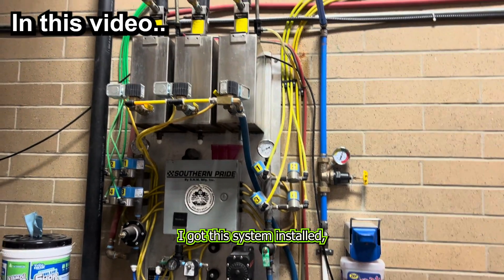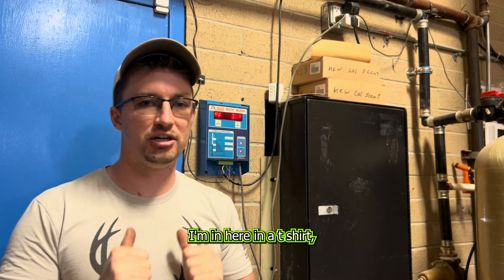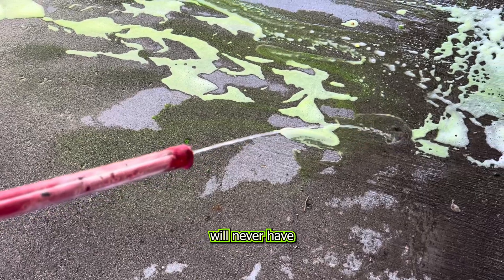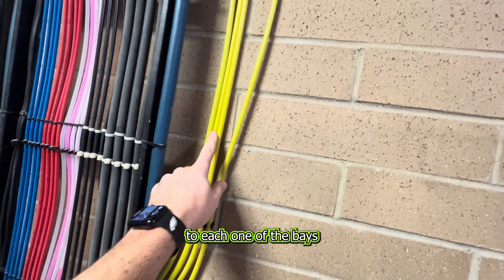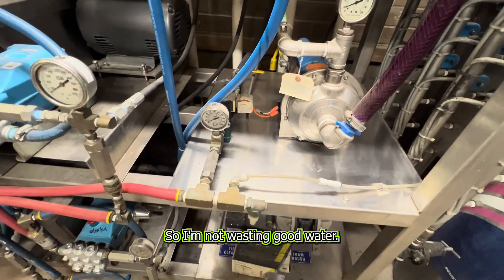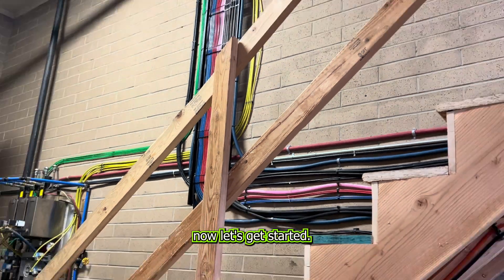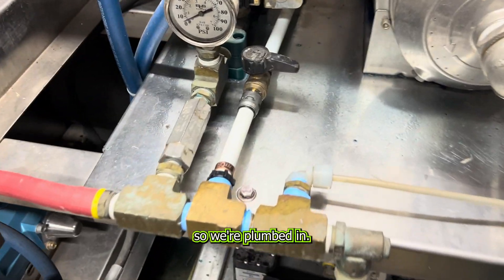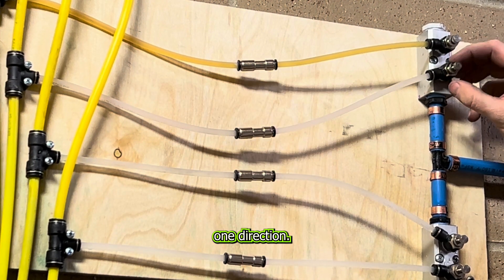What Keeps Car Washes from FREEZING UP?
Links to purchase the items in this video:
Manifold Blocks
Push Connect Valves
Push Connect T's
Push Connect Check Valves

In this video, we take you behind the scenes as we showcase the installation of our new weep system designed to keep our lines from freezing during those chilly winter months. ❄️🚗

🔧 What You’ll Learn:
- The importance of a weep system in maintaining efficient operations during cold weather.
- Step-by-step demonstration of the installation process.
- Tips and tricks for ensuring your car wash remains operational, no matter the temperature!

Join us as we share our expertise and help fellow car wash owners prepare for winter challenges.